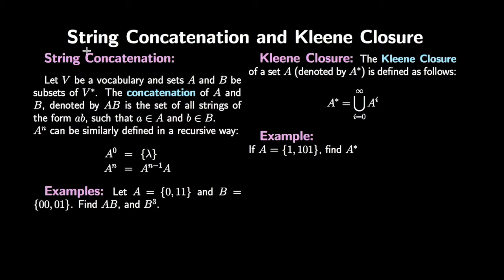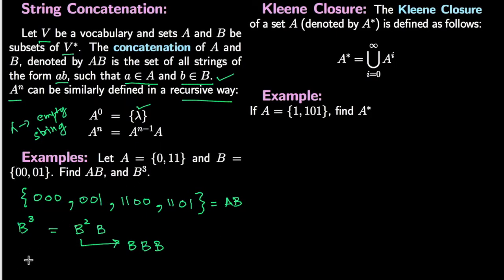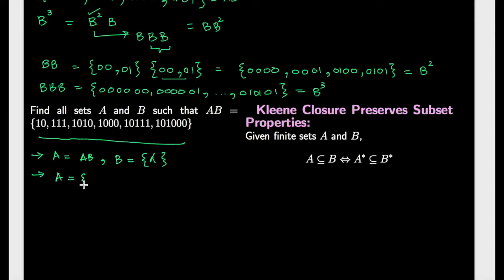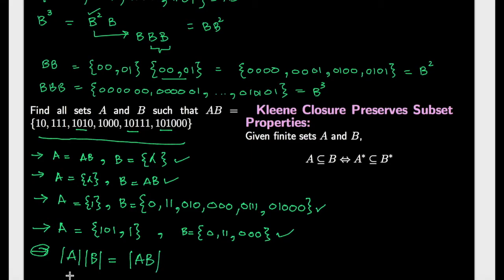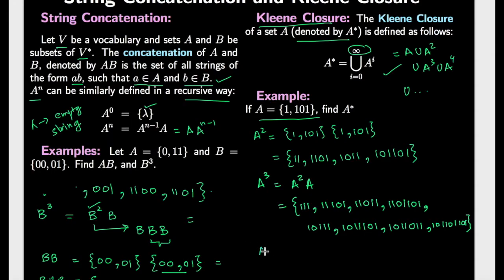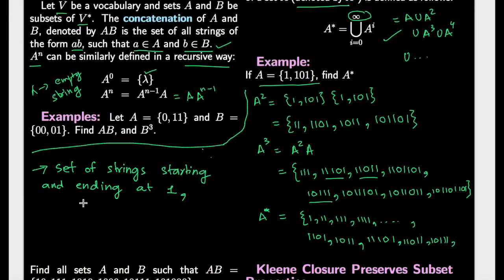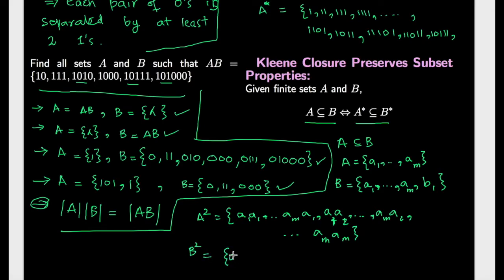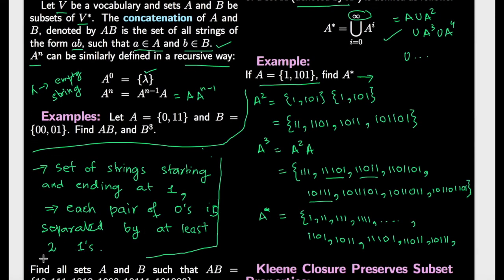String Concatenation, Kleene's Closure and Examples